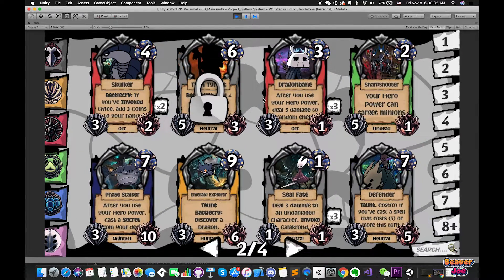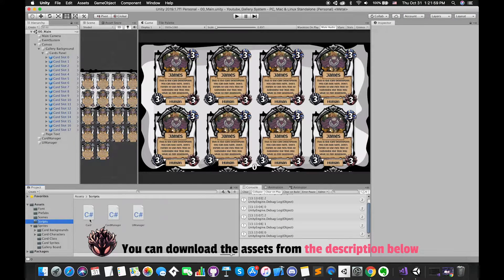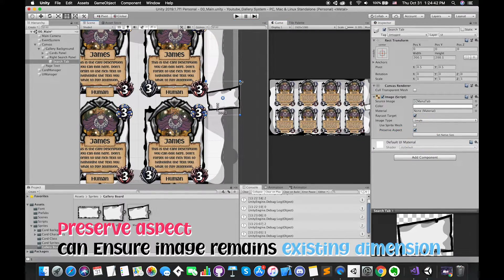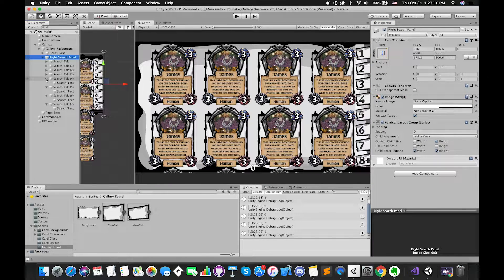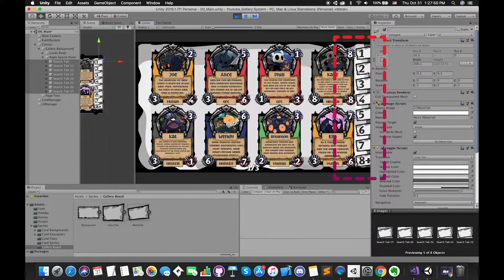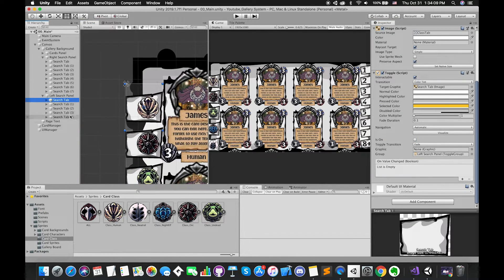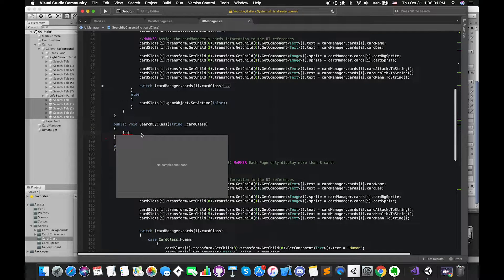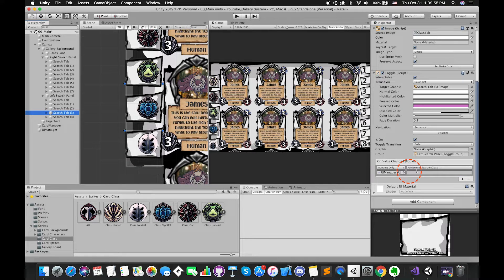SEARCH BUTTONS - Making a COLLECTION MANAGER in Unity (EP03)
In this video, We will Create Search Buttons on this game including their basic functions. (This is the 🎶 THIRD episode of this 🦄series (almost 4-5 episodes). Next vid will come in 2-3 days)

🍔 ★ Or you can download the Hollow Knight Assets(All) from my GITHUB
✨ ★ Or you can download the Hollow Knight Assets(All) from my GOOGLE DRIVE

⭐️ Next episode, We will set up  👀 Fixed Our SearchByMana function and  👑 Update PageUI function

🤩 Hopes SMASH likes 👍 and subs 🔴 button. I very much appreciate your subscription.